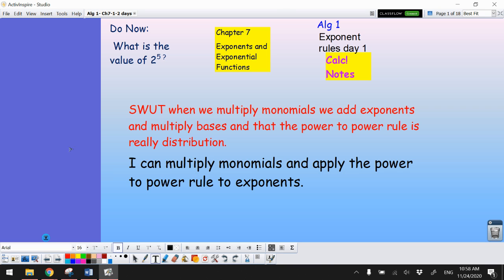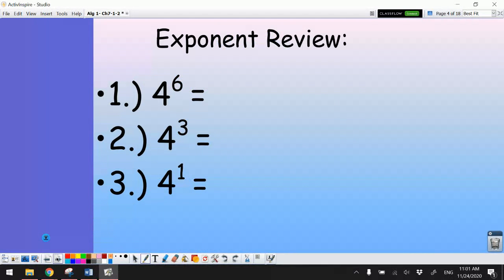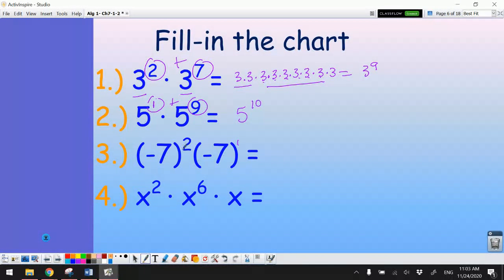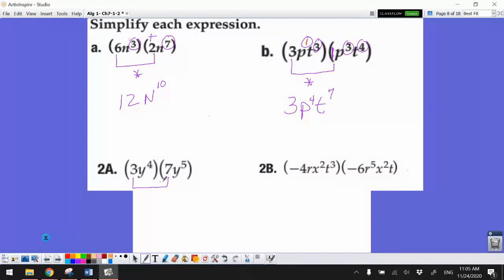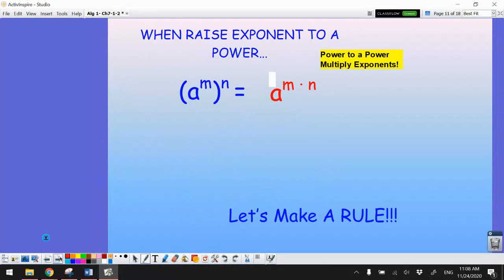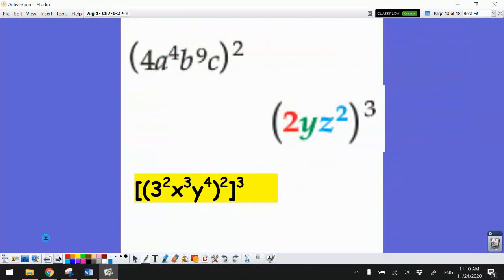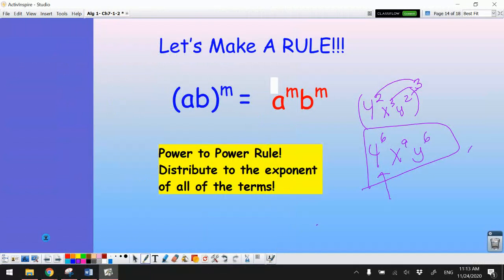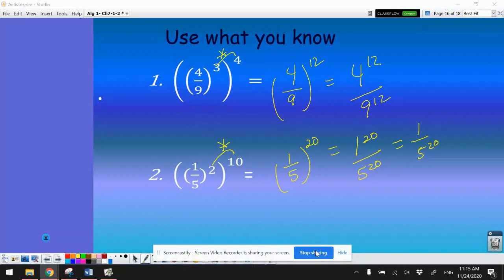Alg1 * exponents & power to power rule